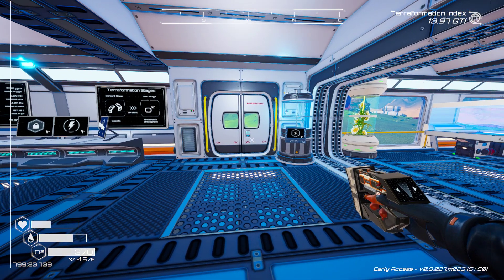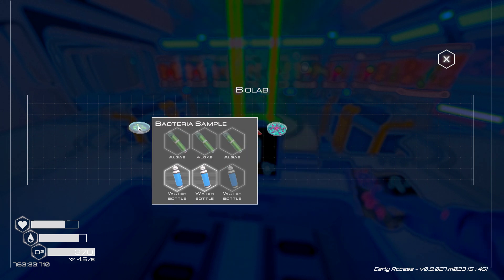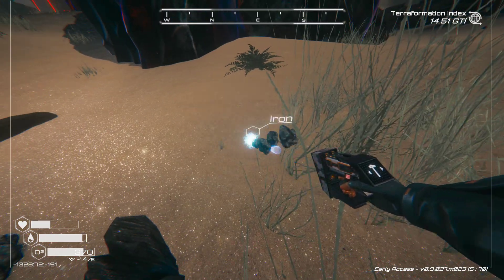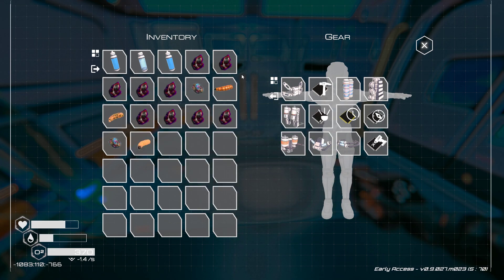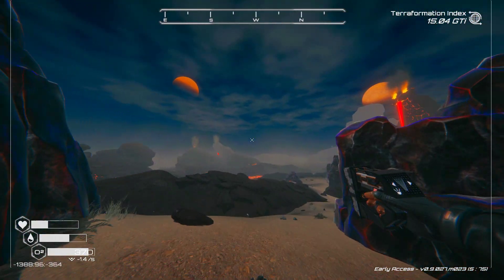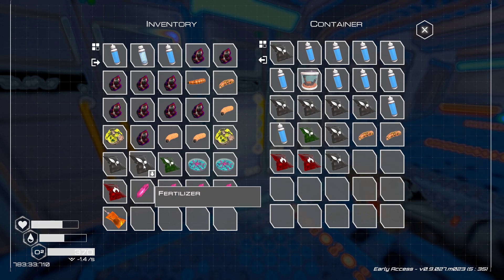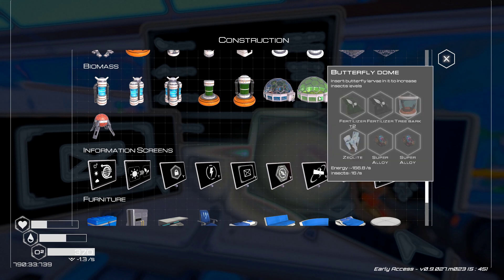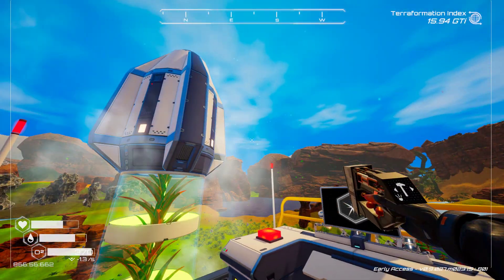Planet Crafter 18 (Bees, Larva, Rockets...oh my!)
This is a tutorial playthrough of Planet Crafter.  Please visit Steam for a full description of the game, download a demo, and  purchase the game.